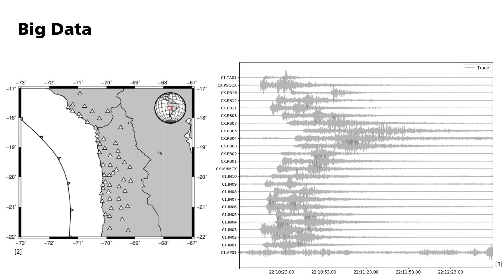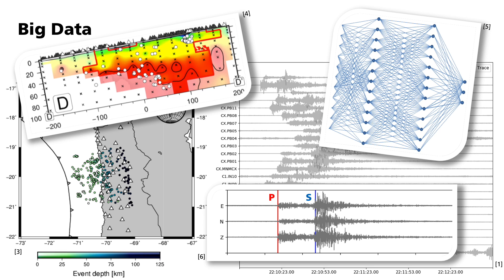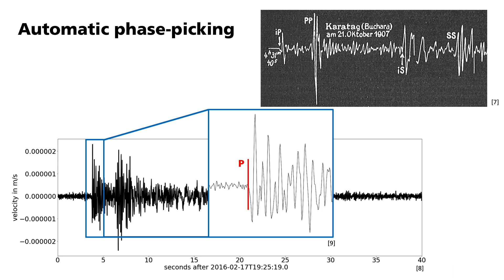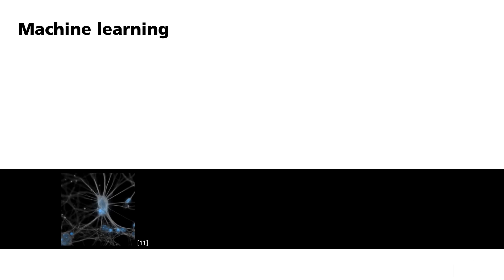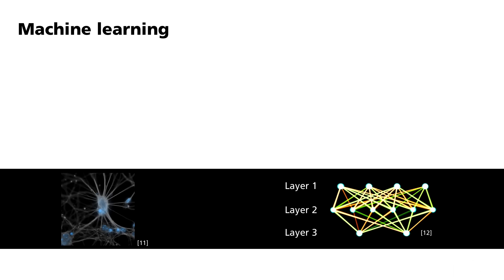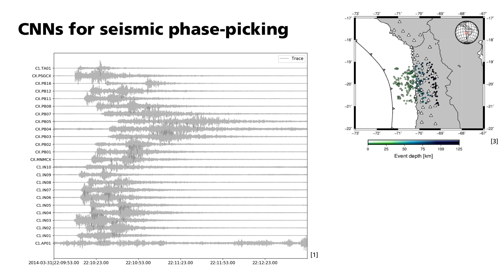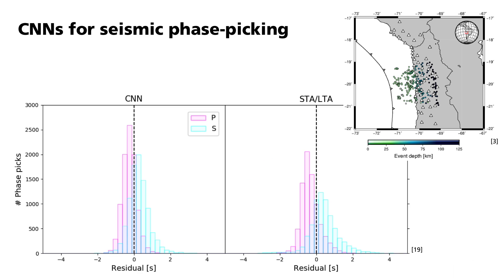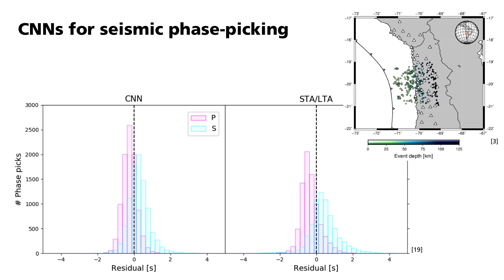Basic Geophysics: Artificial Intelligence in Seismology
How can machine learning be used to determine seismic wave arrivals?
Operating principles of neural networks, comparison of conventional feature based and artificial neural network algorithms to pick seismic phase arrivals, network training and application.